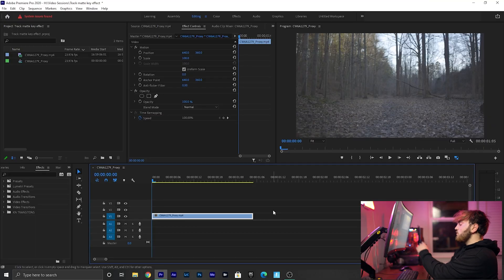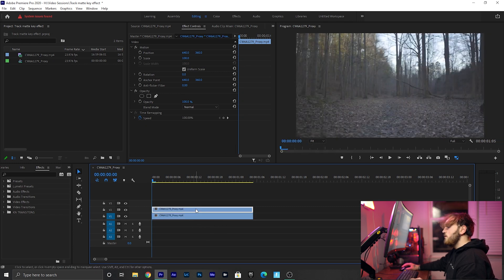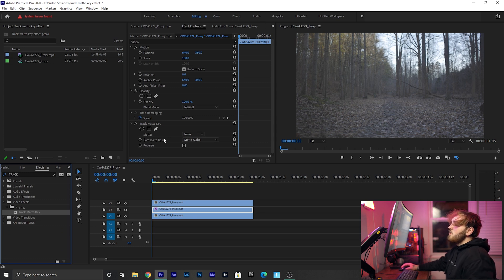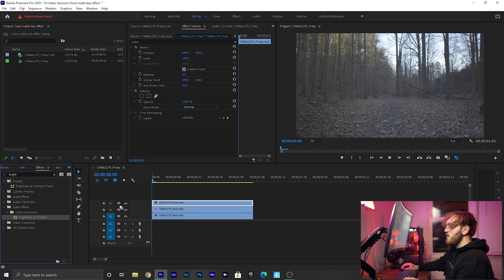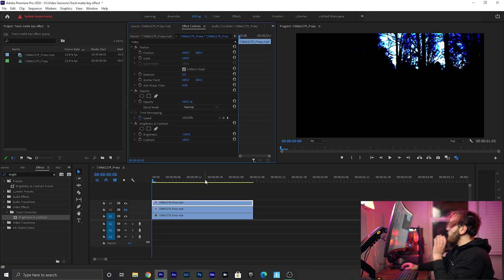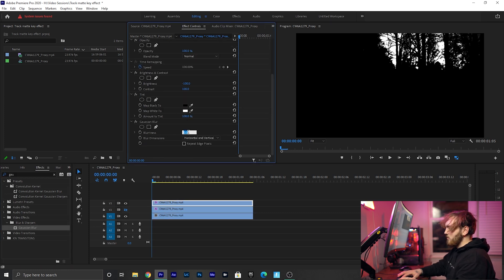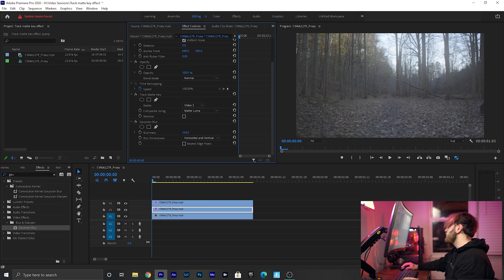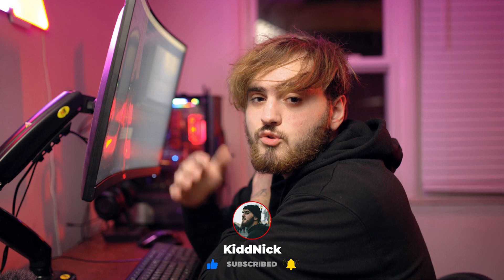Make Your Highlights GLOW! (Premiere Pro Tutorial)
In this tutorial im showing you how to make your highlights look dreamy in premiere pro! Enjoy!